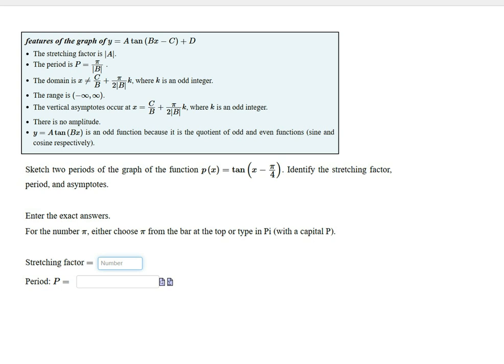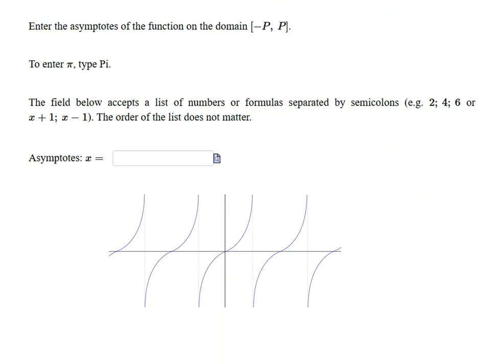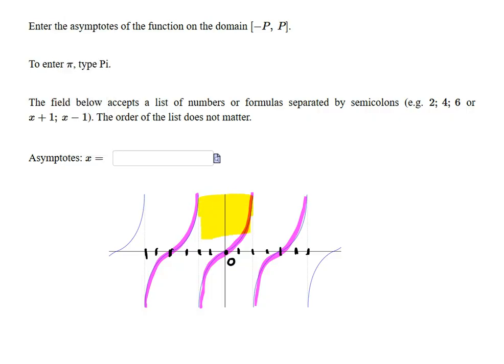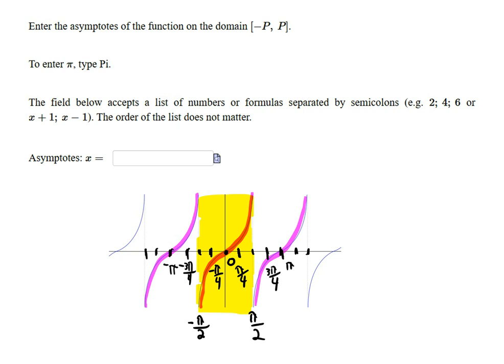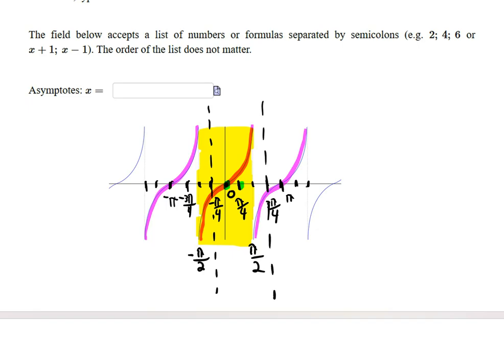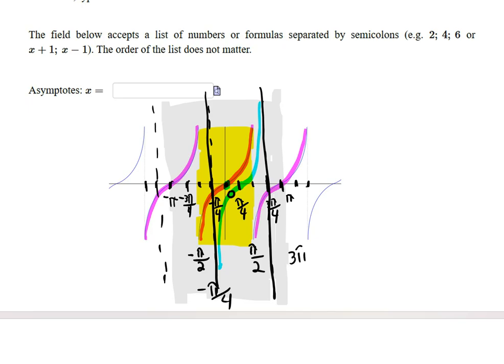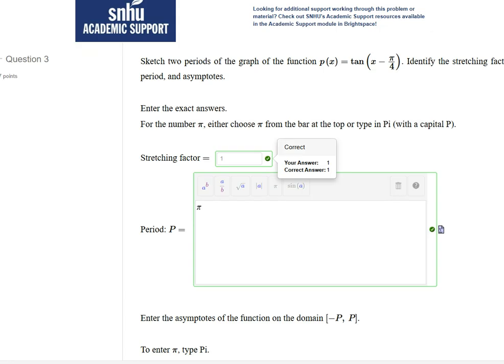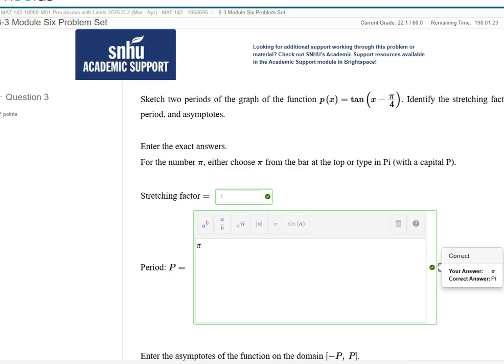MAT 142 – MODULE SIX - Problem Set #3